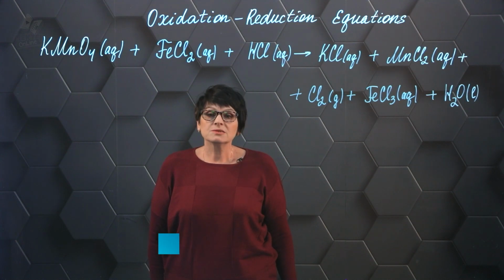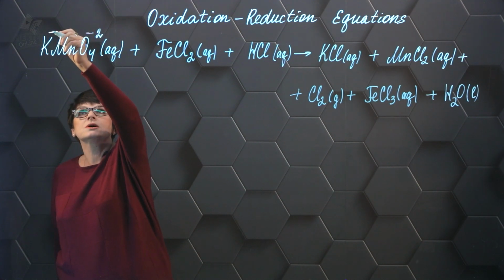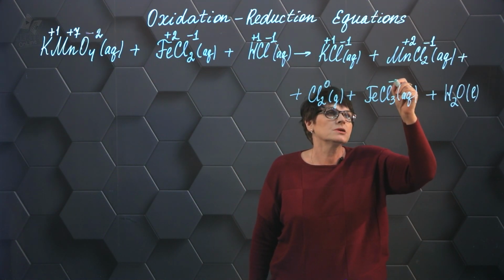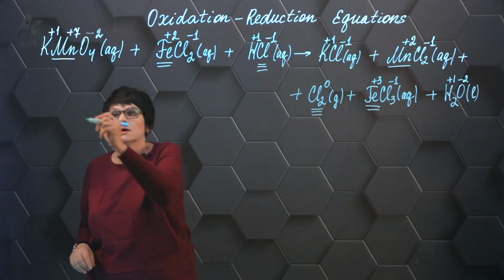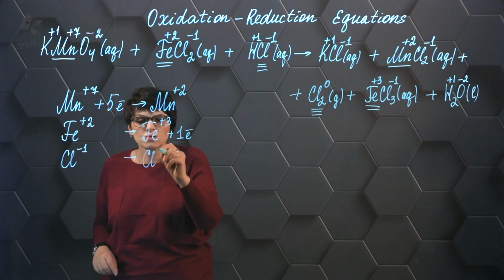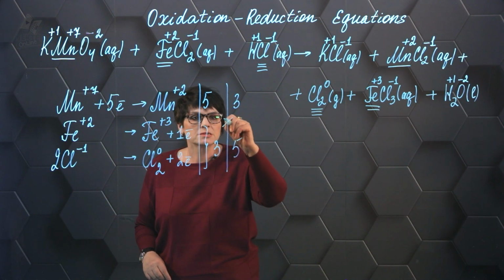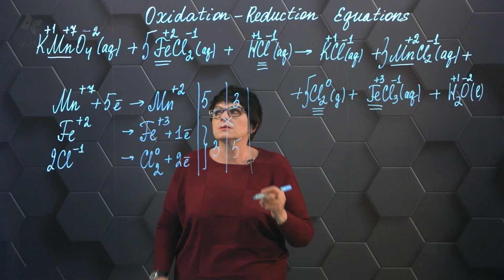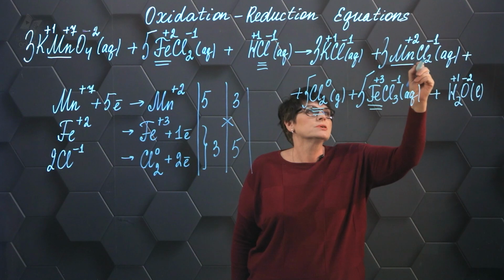Oxidation. Reduction equations. Part 2.